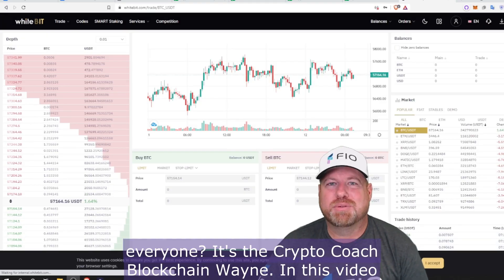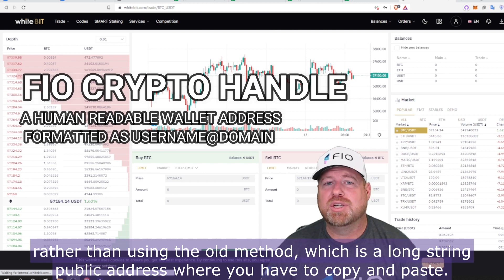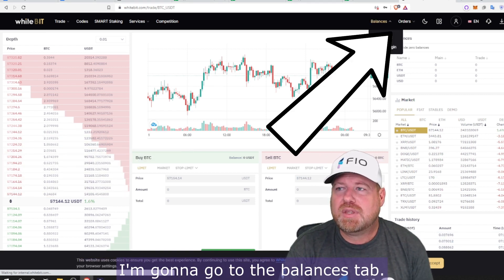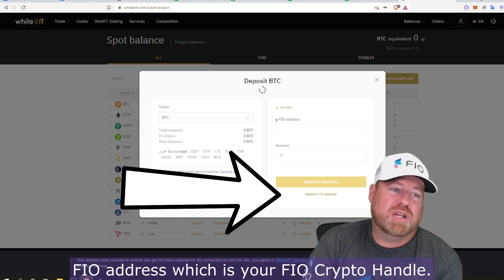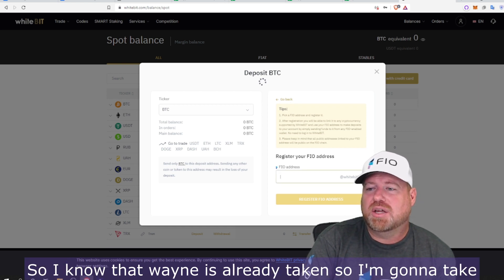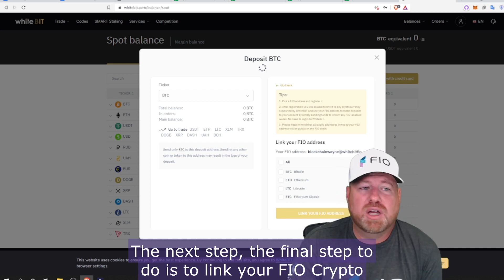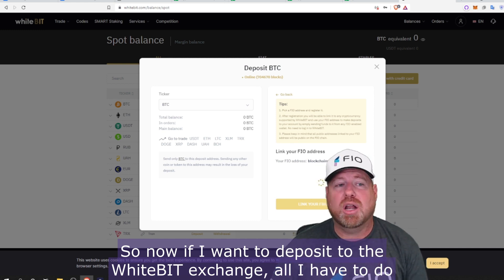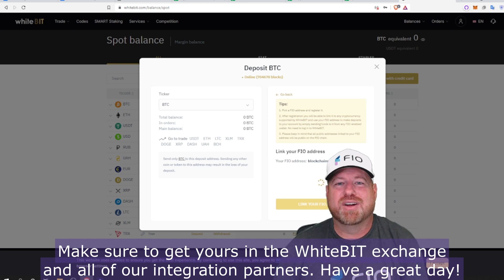How To Create a FIO Crypto Handle On WhiteBIT Exchange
In this video, we show you a demo on how to create a FIO Crypto Handle on the WhiteBIT exchange. FIO Crypto Handles are human readable addresses formatted as "username@domain". They make sending and receiving cryptocurrency easy and stress-free, by avoiding all the common mistakes that can happen from copying and pasting a public address.

Claim your FREE FIO Crypto Handle Now!